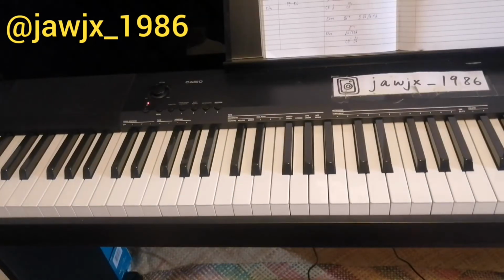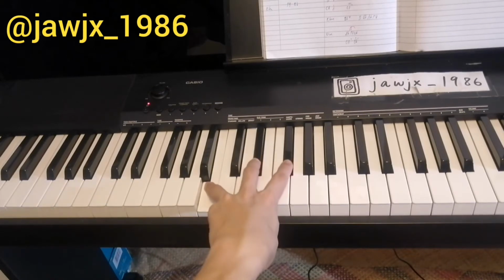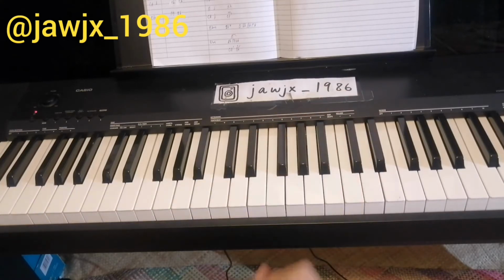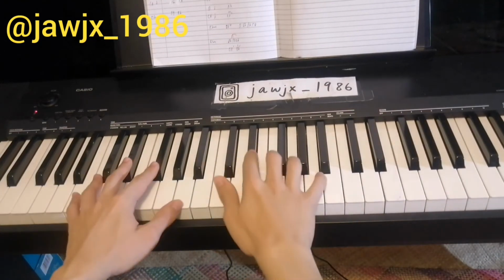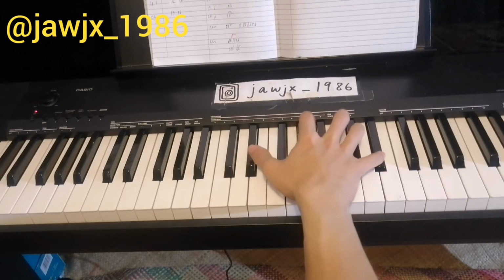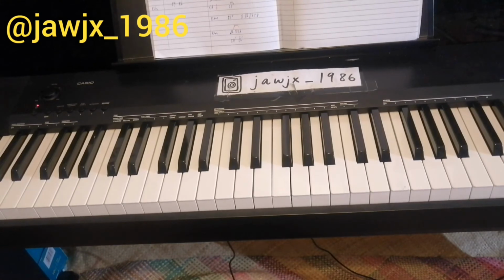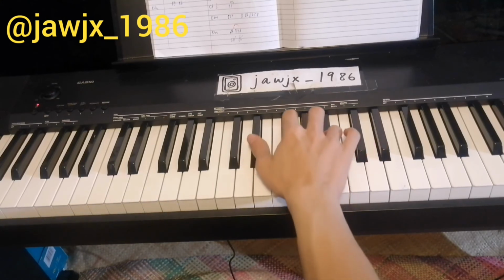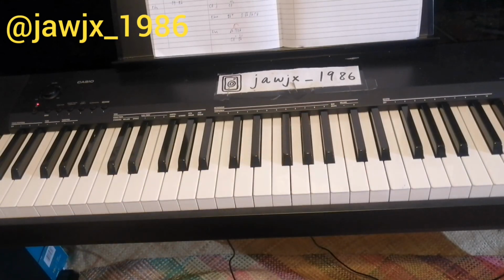5 SOS - " Teeth " Piano Chorus Cover & Tutorial Lesson Easy How To Play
5 SOS - " Teeth " Piano Chorus Cover & Tutorial Lesson Easy How To Play
piano music
indie piano
indie music
indie
piano cover
piano
piano karaoke
piano instrumental
piano karaoke instrumental
karaoke instrumental
keyboard
keyboard cover
keyboard karaoke instrumental
indie keyboard
JawJX
piano tutorial
piano lesson
how to play piano
how to play keyboard
easy piano lesson easy piano tutorial